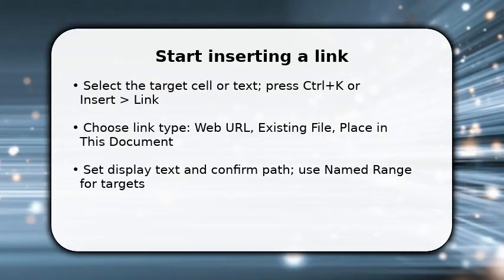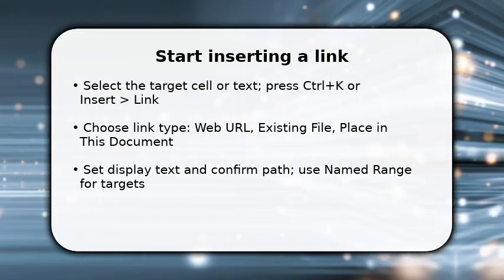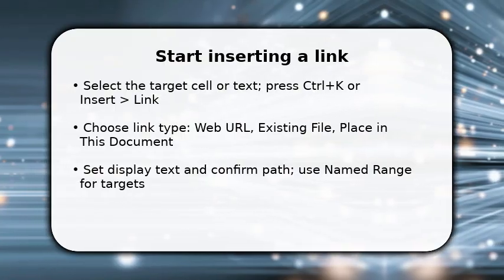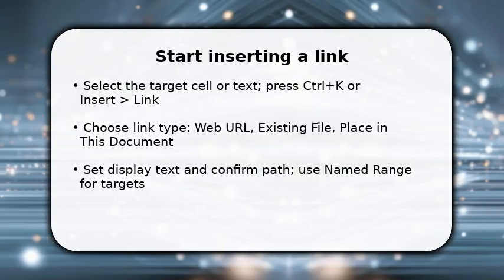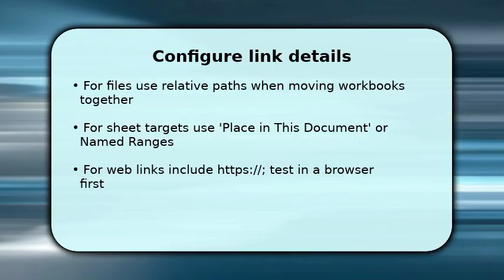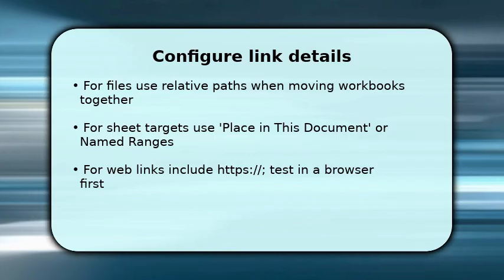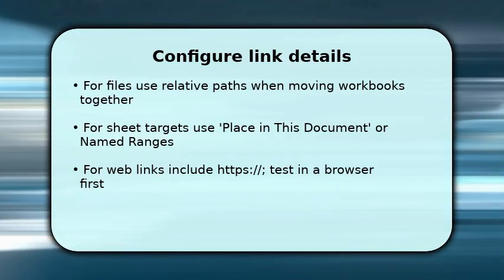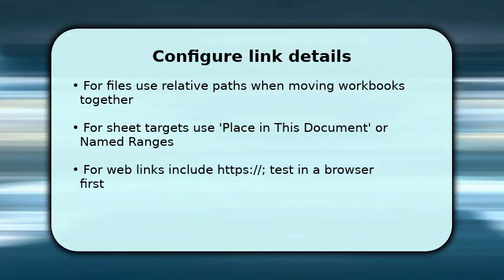How to Add a Link to Excel (updated)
Learn the step-bythy process of adding hyperlinks within Excel documents to enhance collaboration and data sharing. This video guide provides practical tips for inserting links, using both internal references and external web pages.